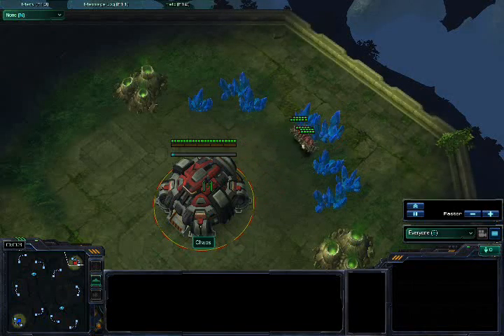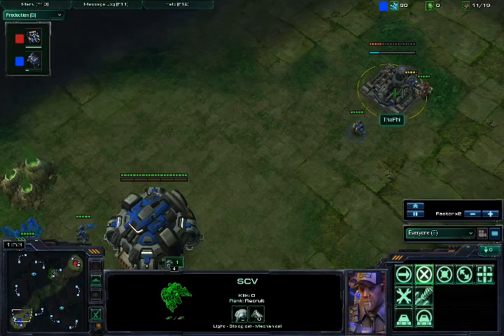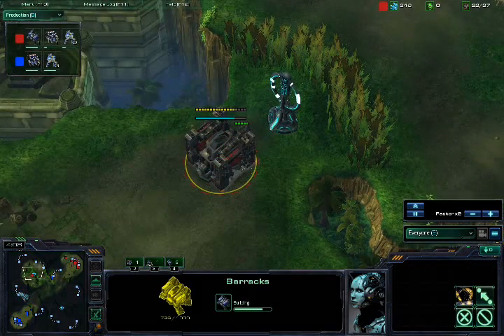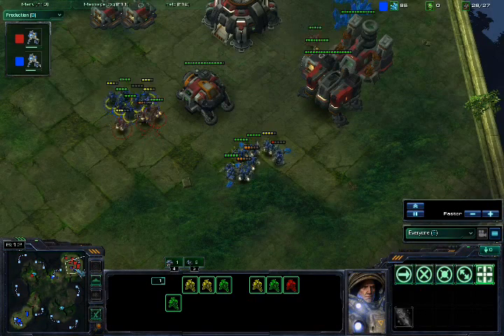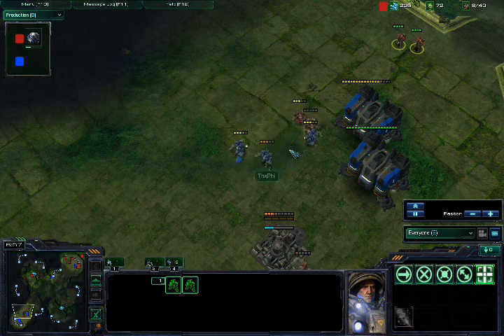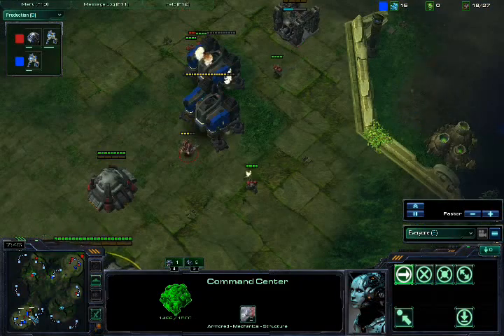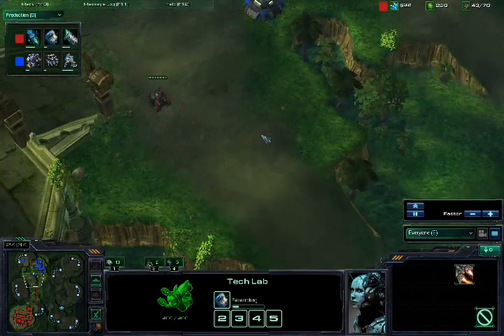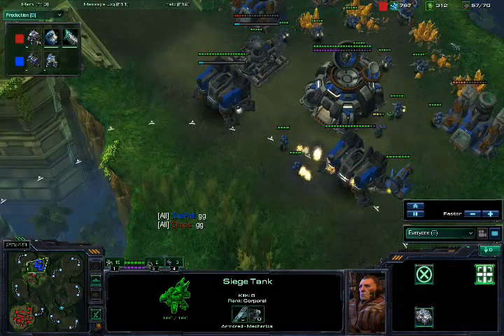TvT mirrior strat'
basiclly, we both had the same idea, question is, who's execution was better.